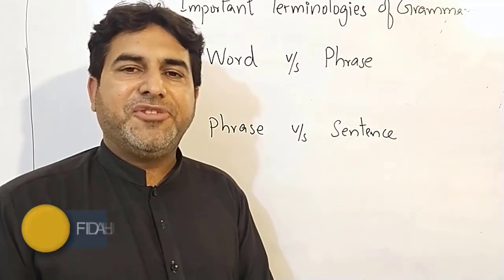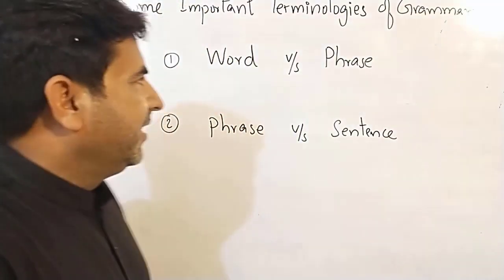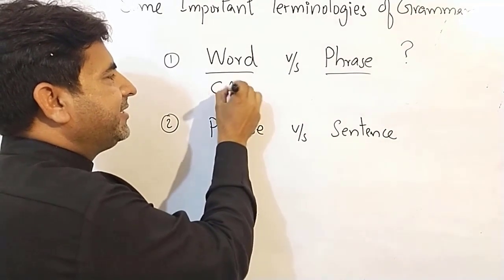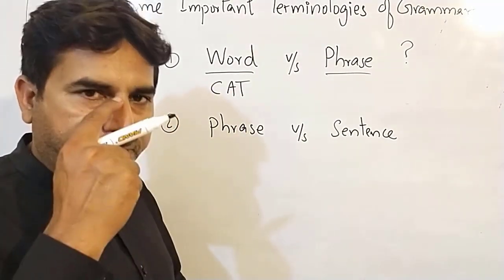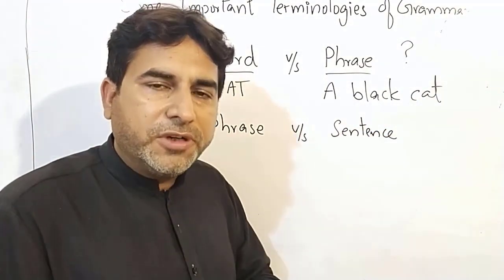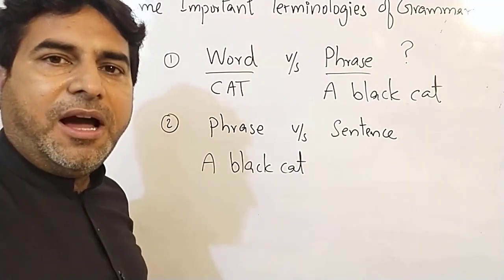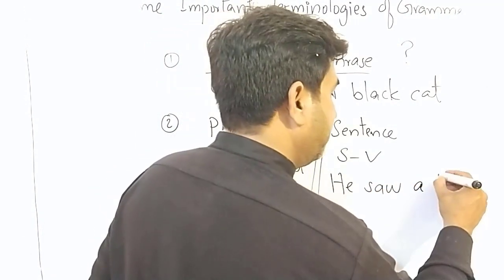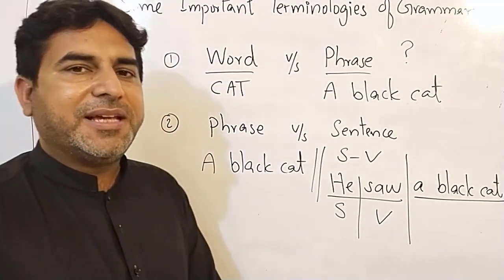Lecture # 1 Word vs Phrase | Sir Fida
Students of English L2 usually get addled and make no difference between a WORD and a PHRASE; thus leading to ambiguity. Therefore this short video will provide solution to this issue.